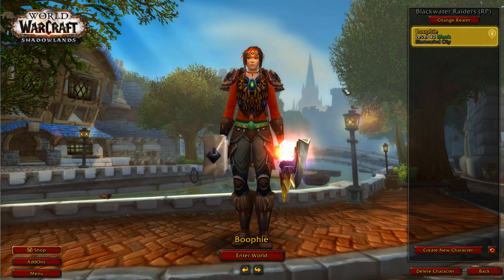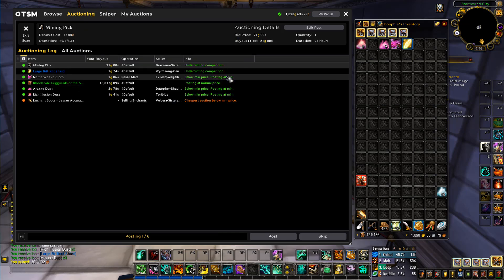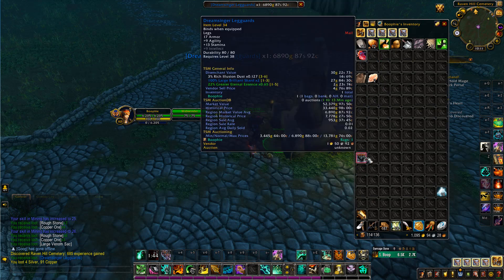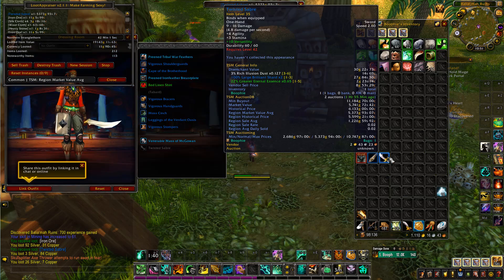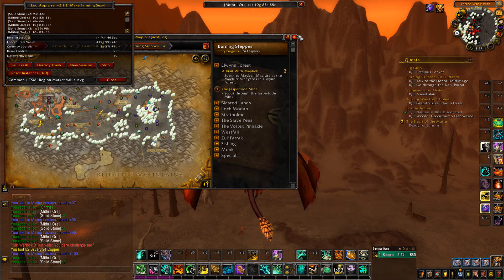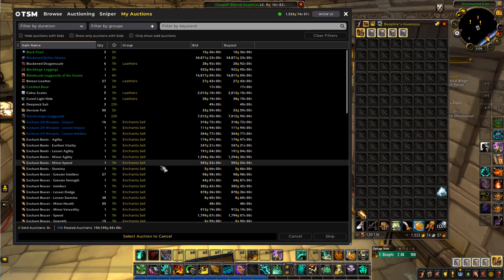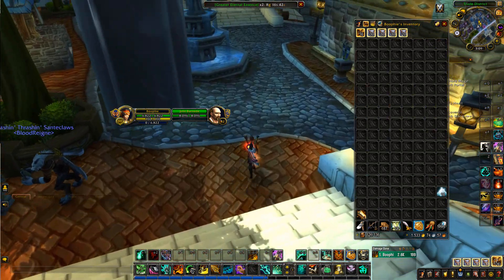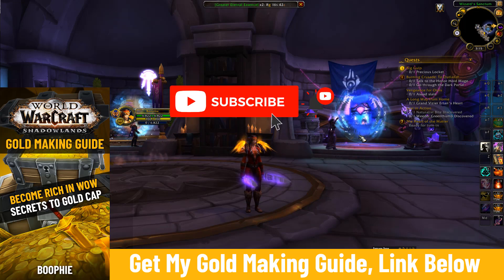Zero To Gold Cap Fresh Server New Realm ep12 (World of Warcraft Challenge)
Inside you will learn everything you need to know about making gold in WoW, from the best gold making classes, professions, addons, farming spots, secret methods, investments and much more...

Ep12 of Zero To Gold Cap Fresh Server New Realm, Enjoy!

Inside you will get everything you need to know about making gold in WoW, from the best gold making classes, professions, addons, farming spots, secret methods, investments and much more...